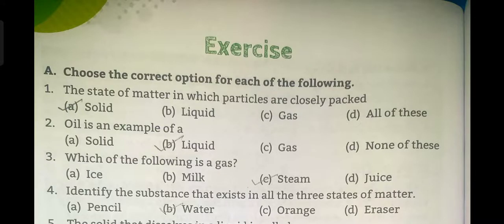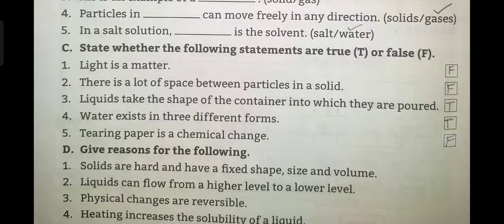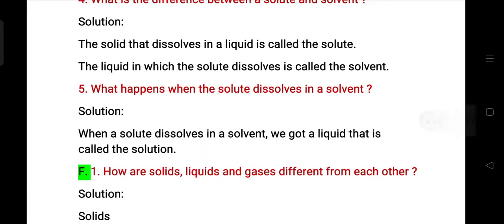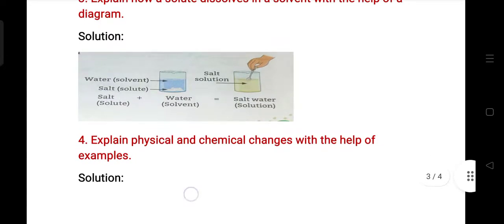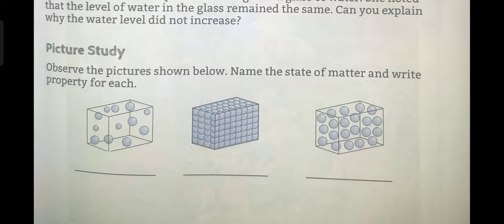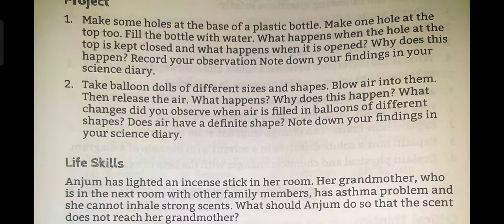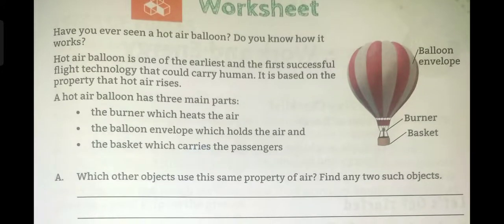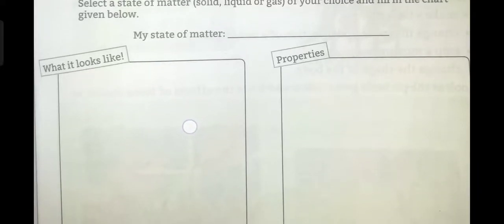Solids, Liquids and Gases class 4| Questions and answers| Chapter 13| Science Now| CBSE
✅ On this video:

➡️ Class: 4th.
➡️ Subject: Science.
➡️ Chapter: Solids, Liquids and Gases.
➡️ Topic: questions and answers.